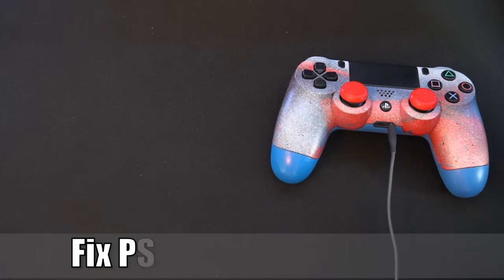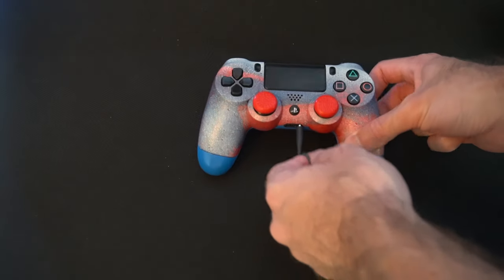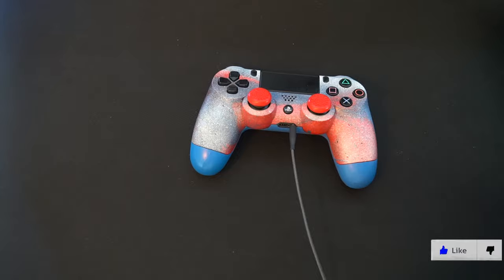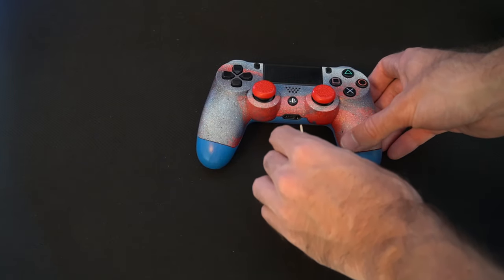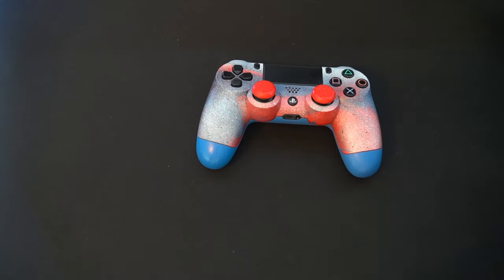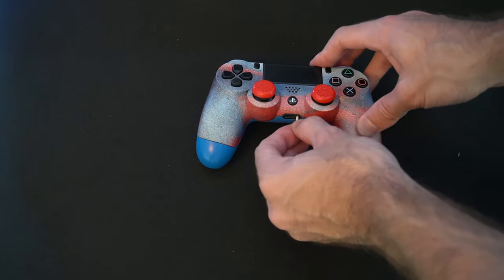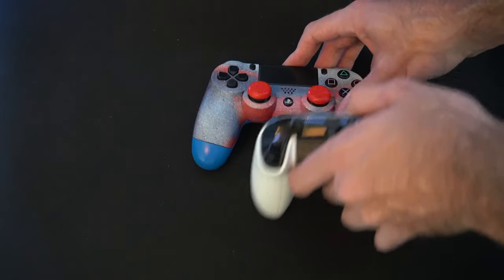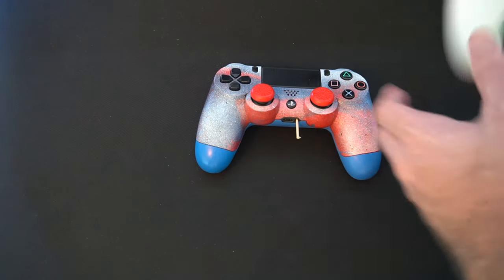How to FIX Headphone Jack On PS4 Controller without Opening (Easy Method)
Do you want to know how to fix your headphone jack on your PS4 controller without opening it up? You can try fixing your PS4 controllers headphone jack by reseating it back into place. Maybe you dropped it and the audio jack became dislodged. You can try tapping it back into place by inserting an object into the headphone jack. Then tapping it back into place. Do this lightly and try not to overdue it. Be patient and careful not to break your controller. If your 3.5mm Audio Jack still isn't working try opening your controller.